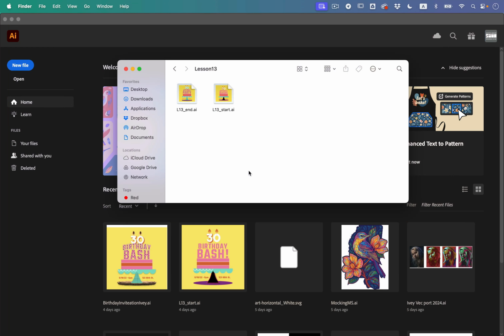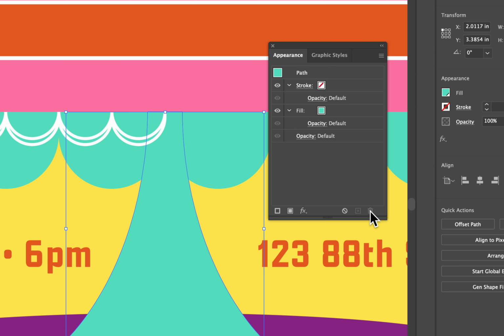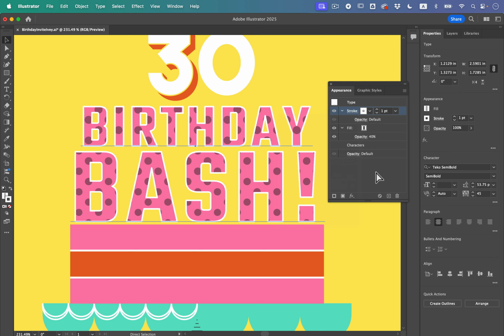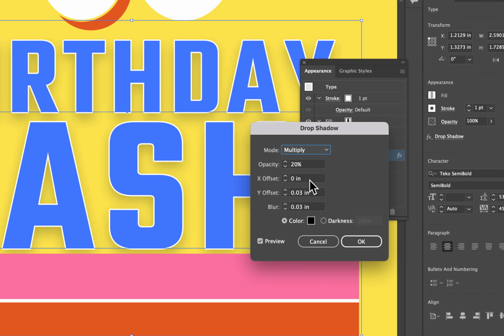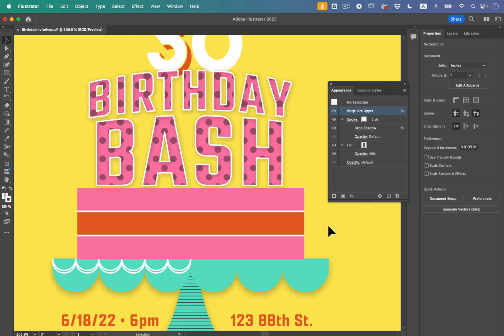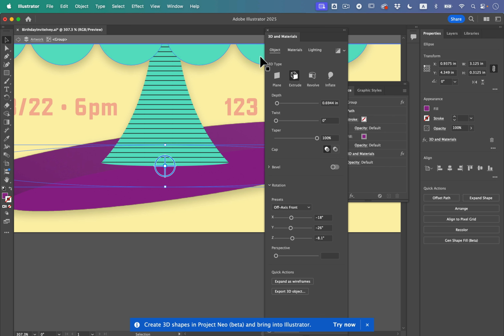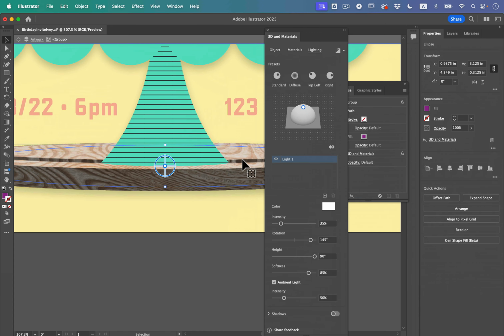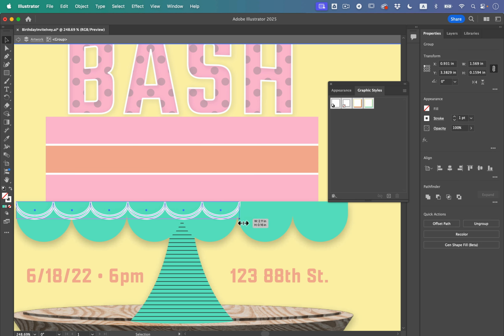Adobe Illustrator - Lesson 13 (new)